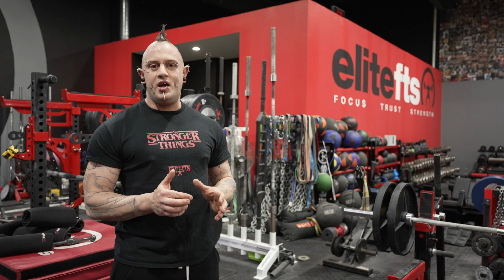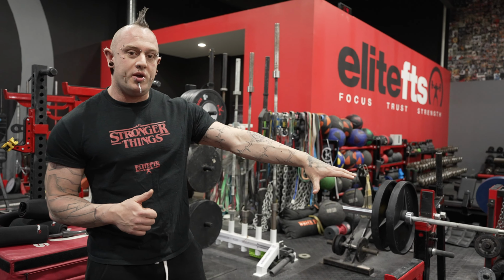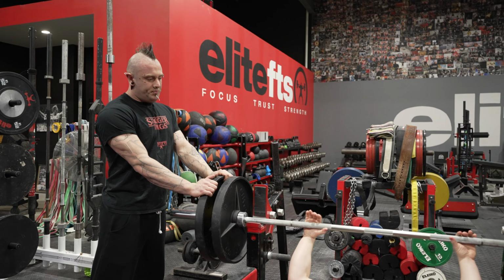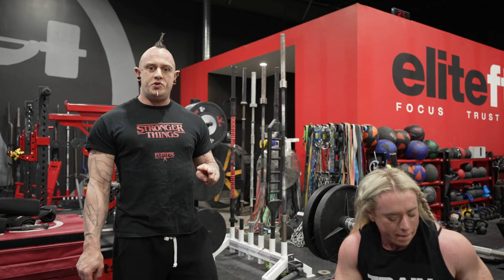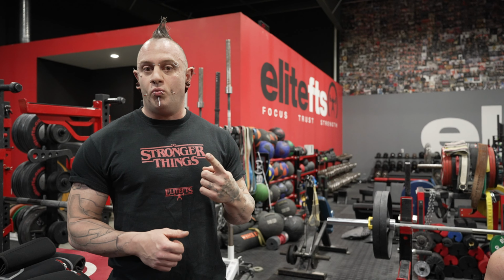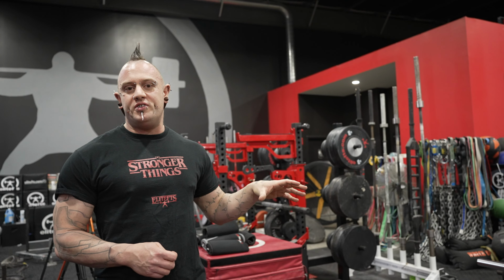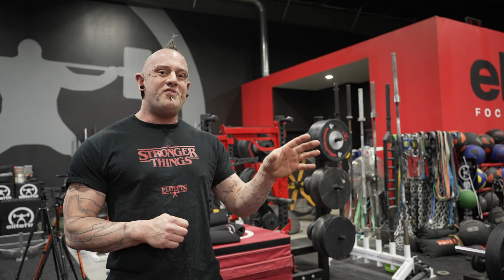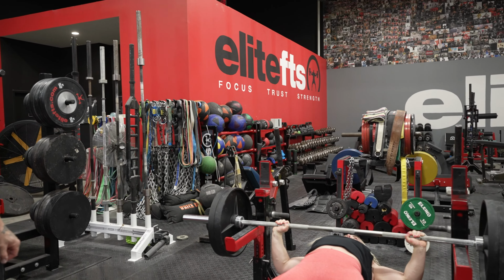WEIGHT RELEASERS ALMOST 0 EQUIPMENT | ECCENTRIC METHOD WITH Tom & Naomi Sheppard 4/6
►Fitness experts Tom and Naomi Sheppard demonstrate the eccentric method.
The eccentric method is a training technique that focuses on the lowering, or eccentric, phase of a movement. This is the portion of the movement where you're actually resisting the weight as it's lowered. By emphasizing this part of the movement, you can activate more muscle fibers and create more muscle damage, which leads to greater gains in strength and size.

In this YouTube video, we'll be exploring a unique and effective way to build strength and muscle using weight releasers with almost zero equipment - the eccentric method.

To perform the eccentric method with weight releasers, you'll need a set of releasers - which are essentially bands that attach to your weights and provide additional resistance on the eccentric phase of the movement. You can easily make your own weight releasers with bands or even old bicycle tubes.

 This is…

WEIGHT RELEASERS ALMOST 0 EQUIPMENT | ECCENTRIC METHOD WITH Tom & Naomi Sheppard